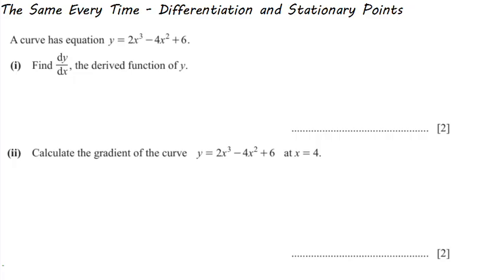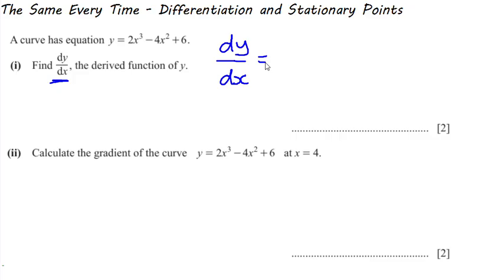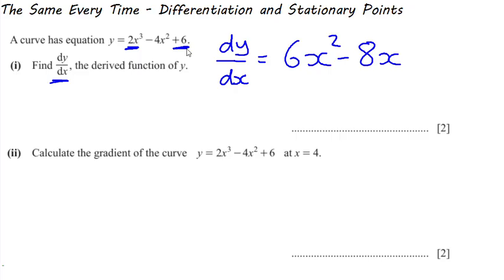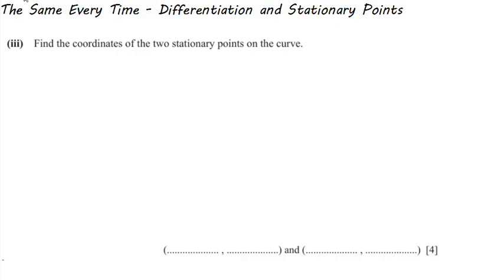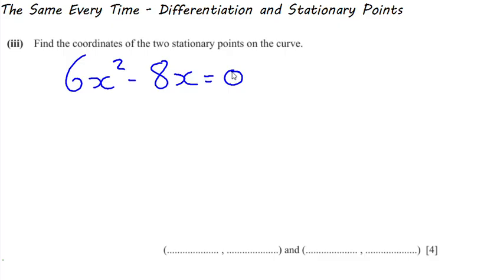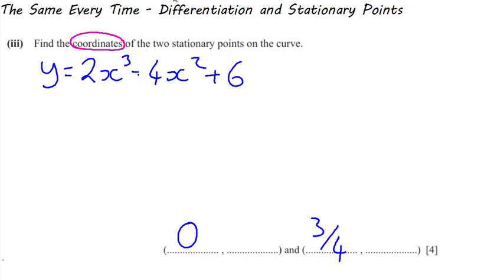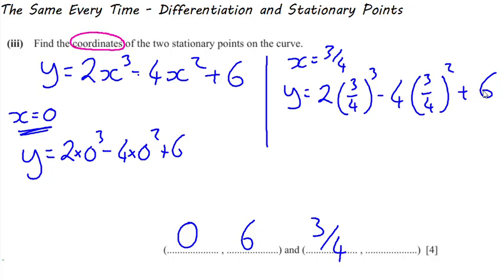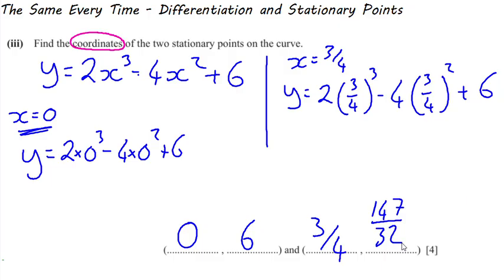The Same Every Time Differentiation and Stationary Points Video 1